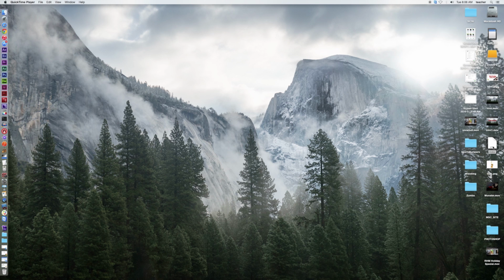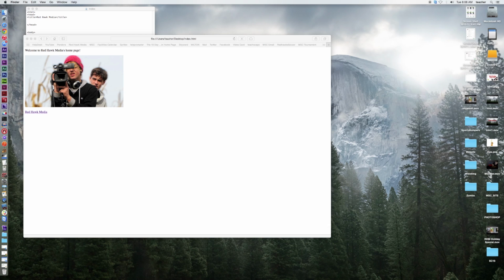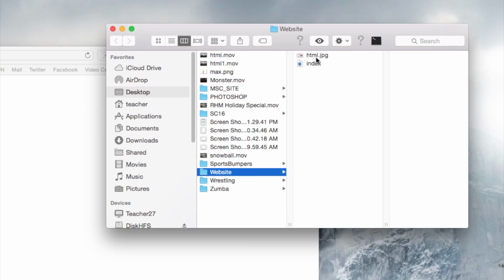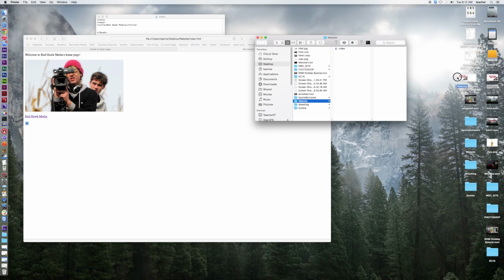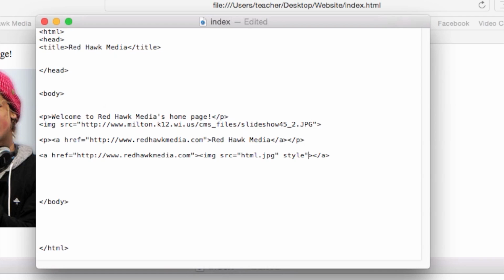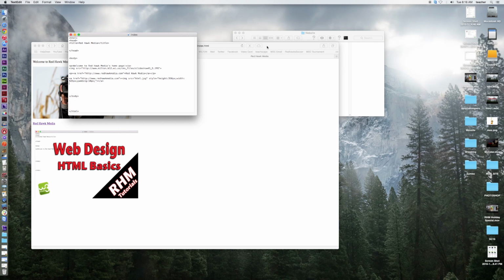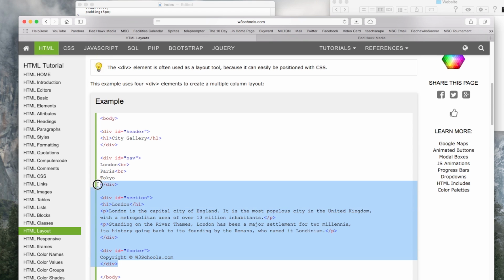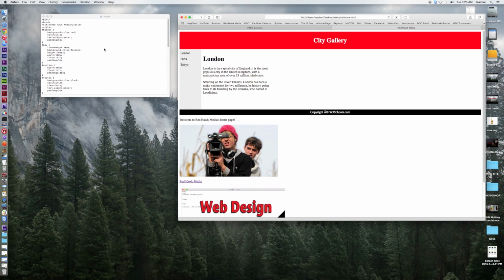Web Design: HTML Basics - Part 2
Adding on to the basics, we combine tags and add a primitive layout.